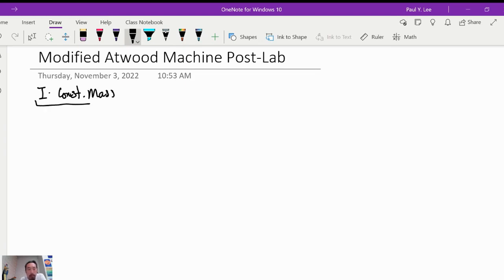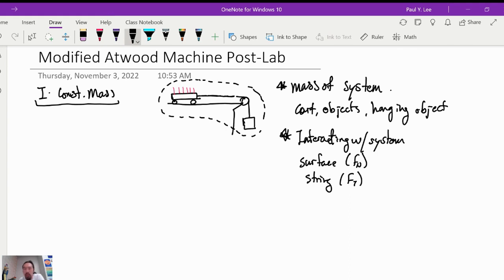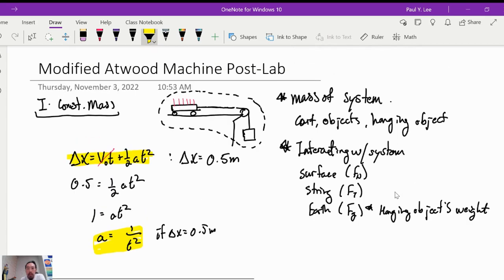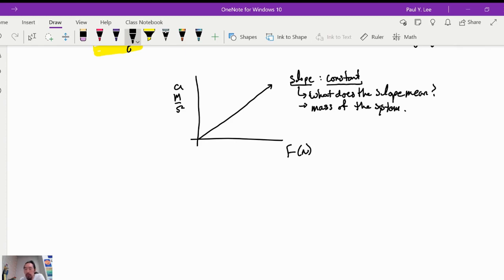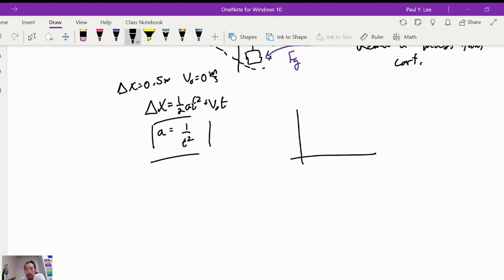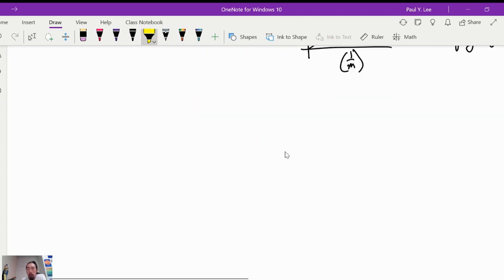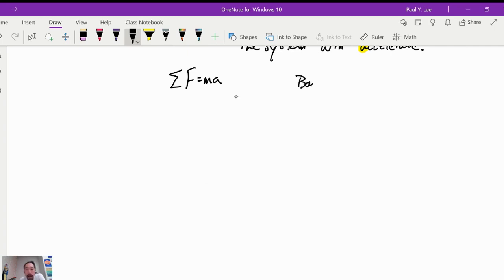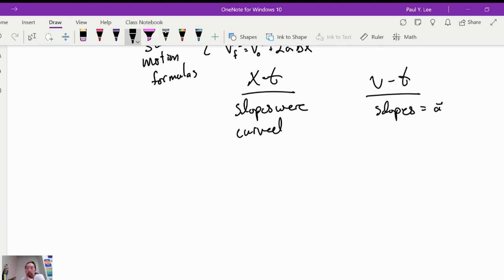Modified Atwood Machine Post Lab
EDIT: The slope for the a vs. F graph does NOT give you mass but rather (1/mass)

Mr. Lee goes over the Modified Atwood Machine Lab and all the equations necessary.